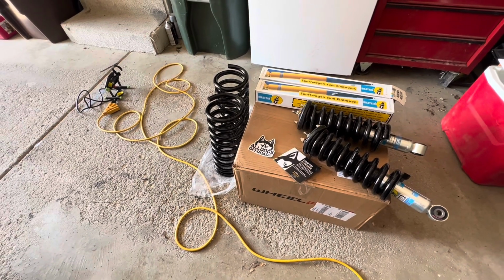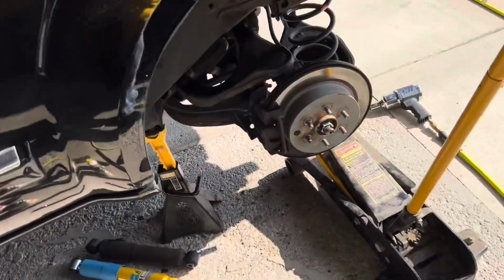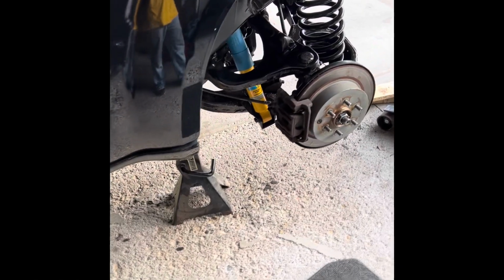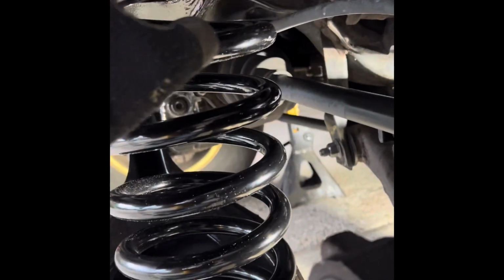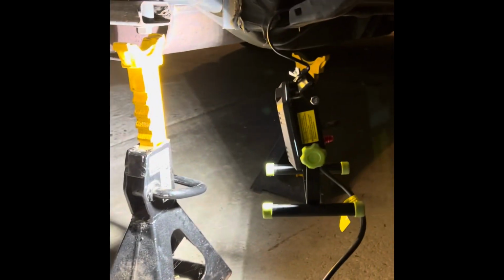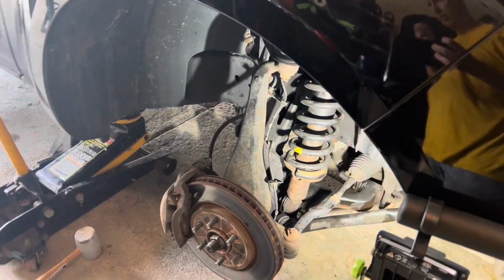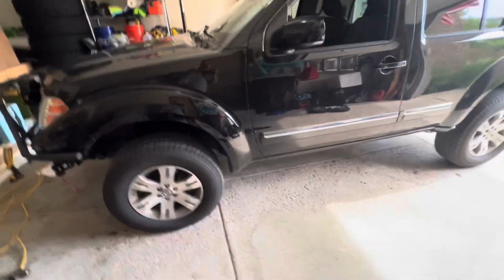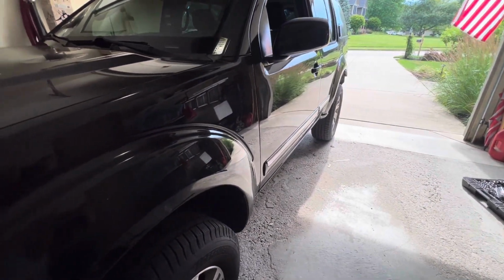R51 2012 Nissan Pathfinder All Dogs Off-road Bilstein Suspension Highlights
Here are some of the lessons learned and results of my All Dogs Off-road Bilstein suspension install. Learned a few things and ended up getting a bit over 2” lift all around.